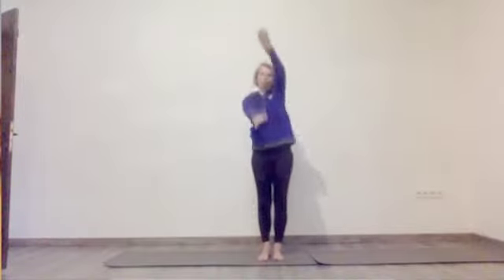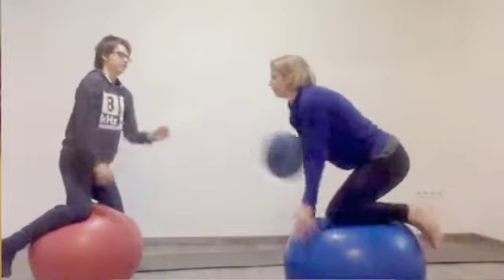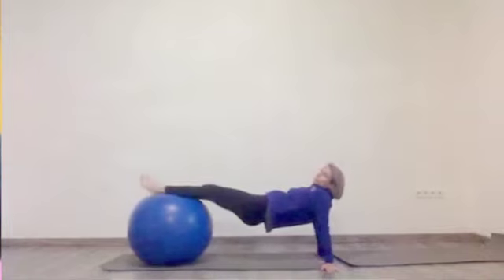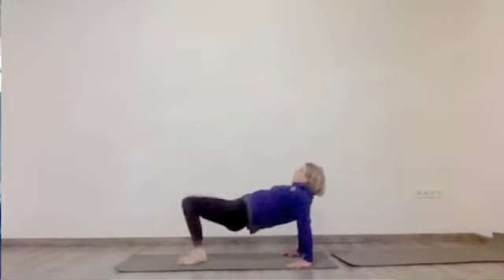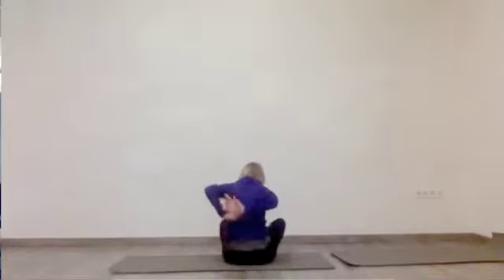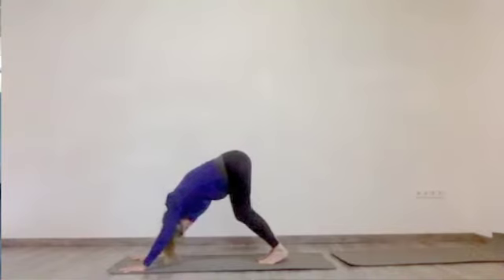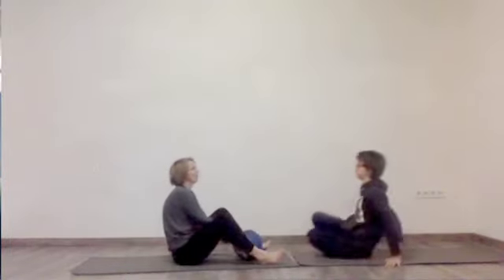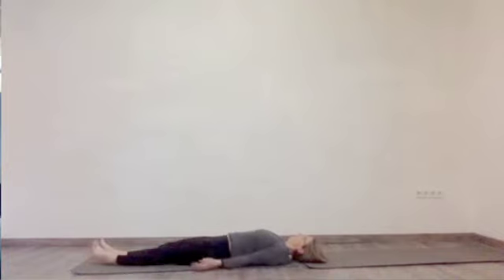Girona Cycling: Quarantine Workout 2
As we are locked down here In Catalunya we have started to do some virtual yoga/workouts via video. So far the workouts have reached the UK, Austria and (of course) Spain. In this video we have someone from Germany join us as well.
You will need some equipment, a yoga mat, swiss ball or basketball, and a cushion. Take the workout at your own pace. As Fiona says go till you feel warm, stop before you get to the burn. Do not what causes you pain or discomfort. Pain means stop.